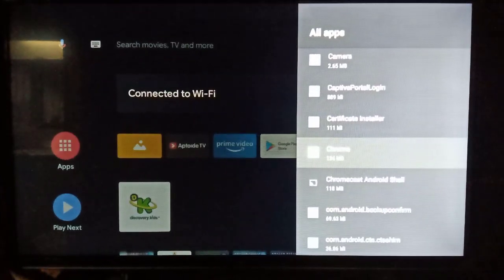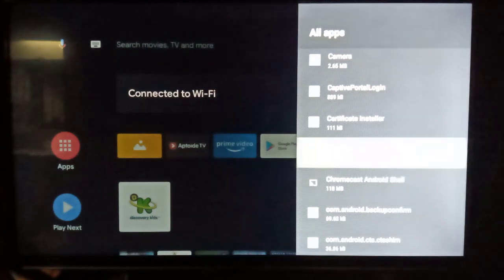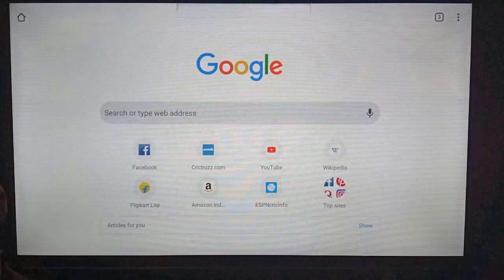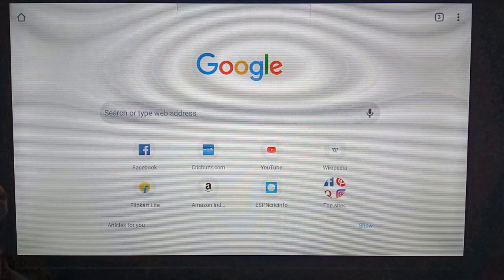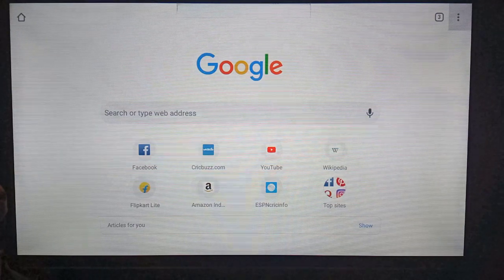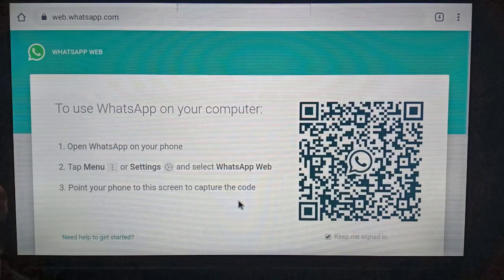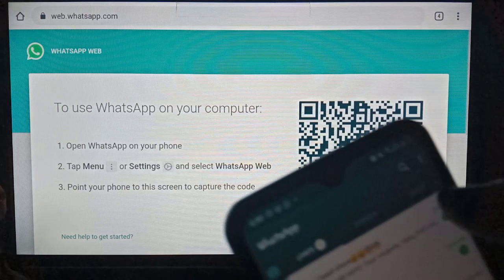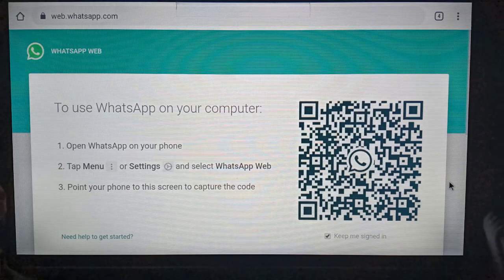How to use whats app web in tv